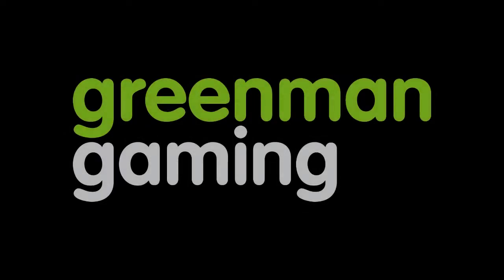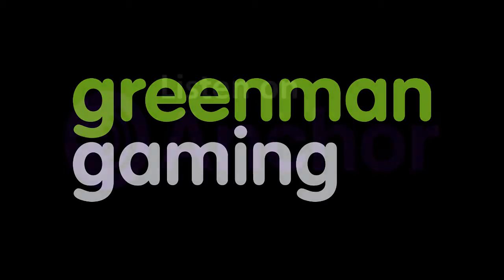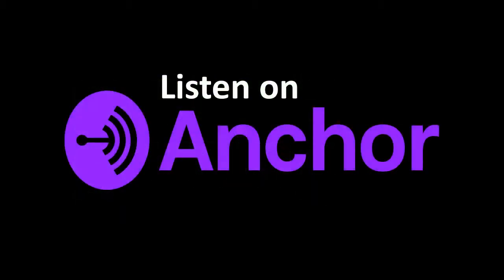Dungeons & Dorkheads [ROAN] [Episode 11]